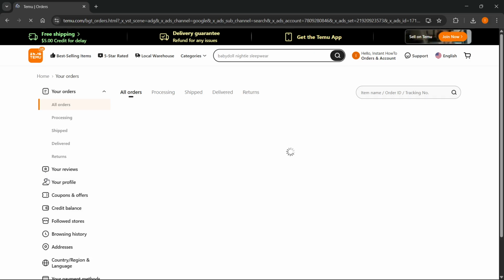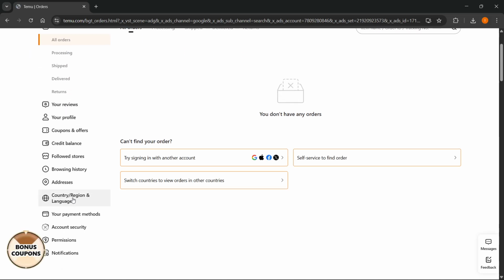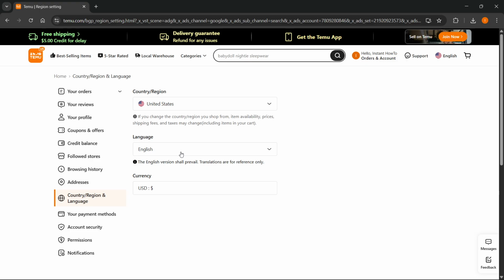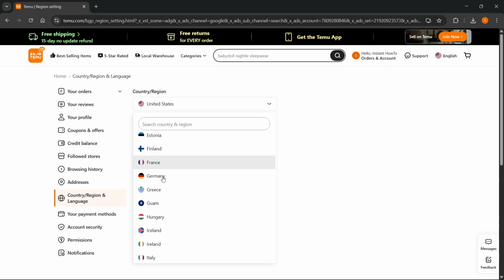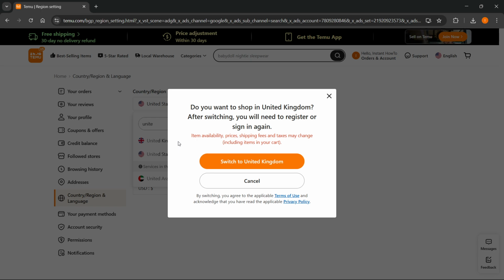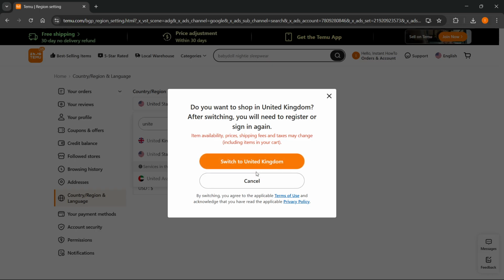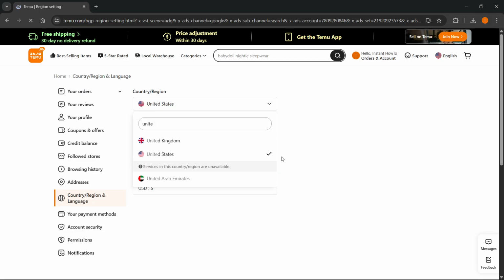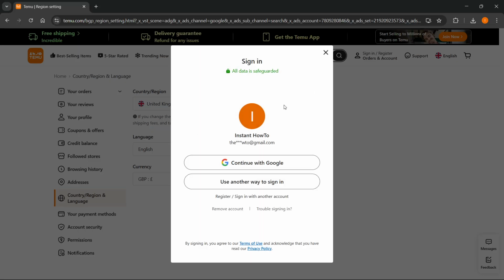How To CHANGE Temu Location (QUICK & EASY) 2026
In this video, I'll show you how to change your Temu location. This is a complete guide on updating your country or region settings in the Temu app or website in 2026. If you want to access the correct products, prices, and shipping options, this is the video you need to watch!